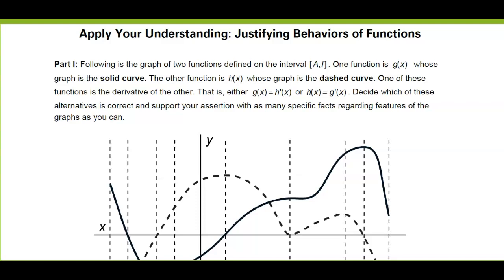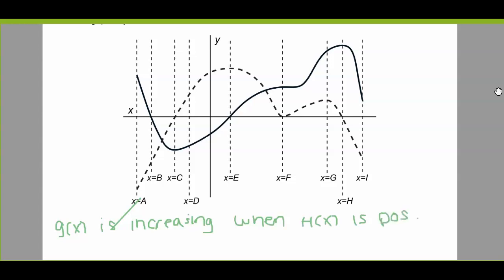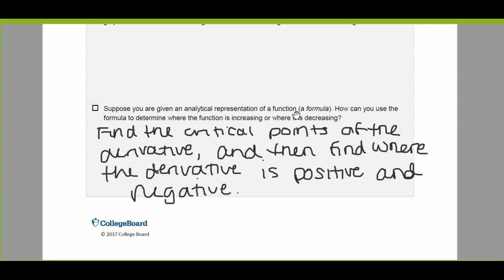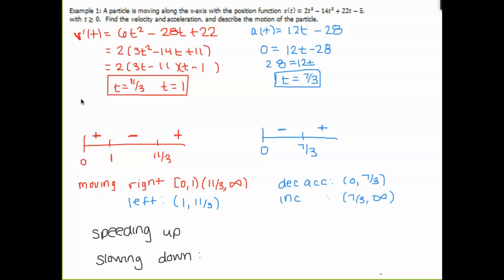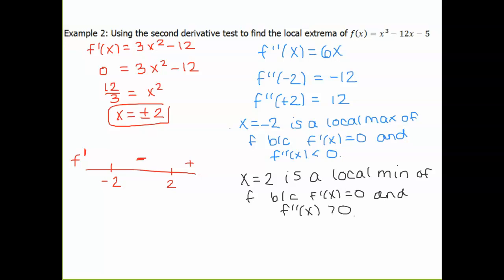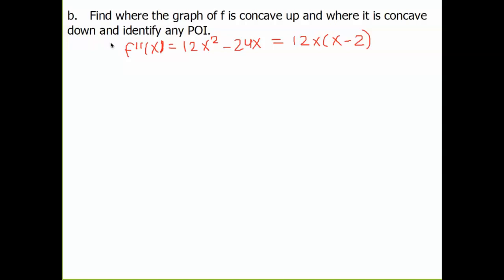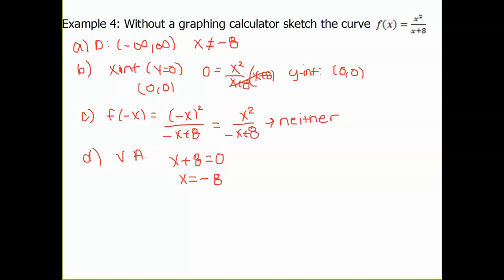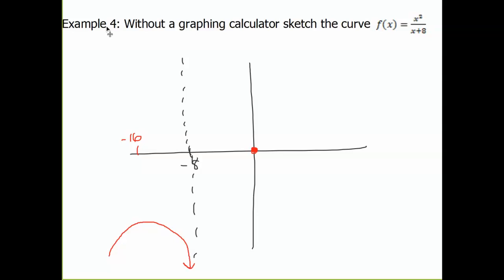4.3 How the Derivative Affects the Shapre of the Graph (Day3